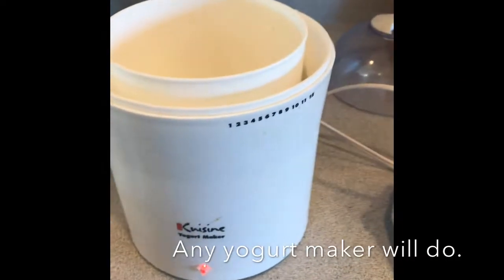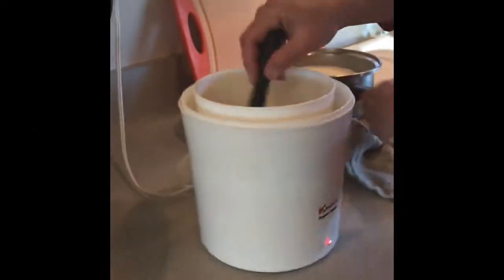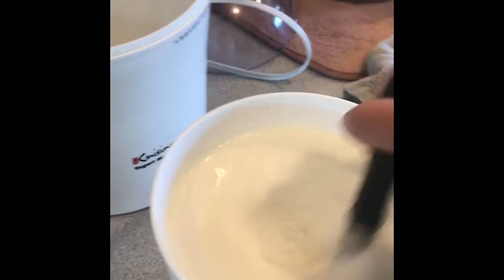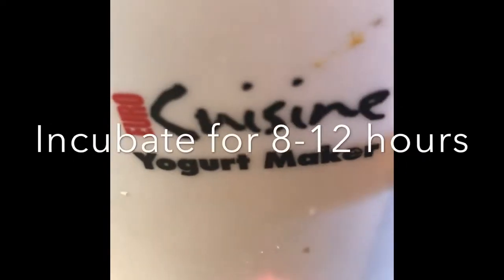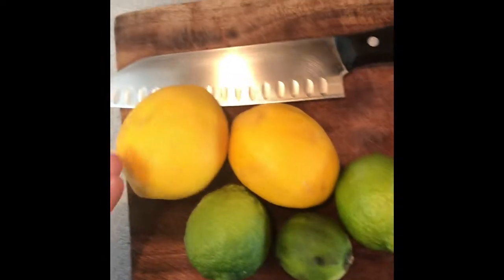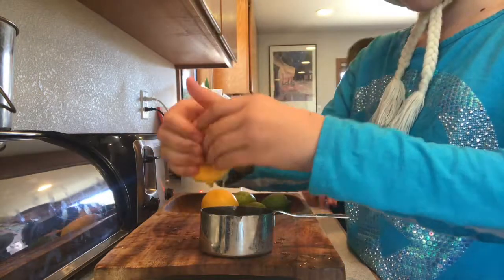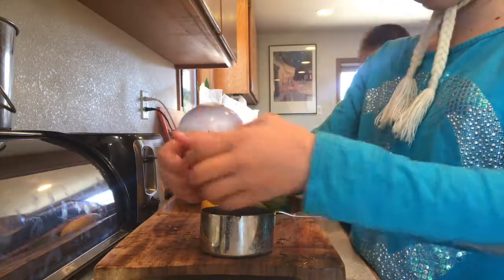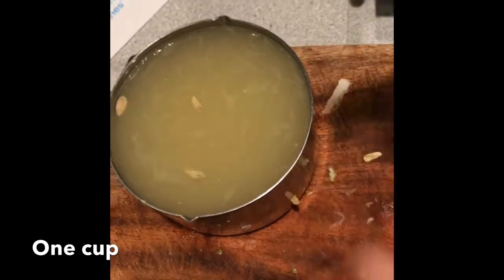How to make homemade goat milk lemon lime yogurt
OMG! BEST. YOGURT. EVER.
Just takes a few minutes of prep work. Ava helped me with this one.